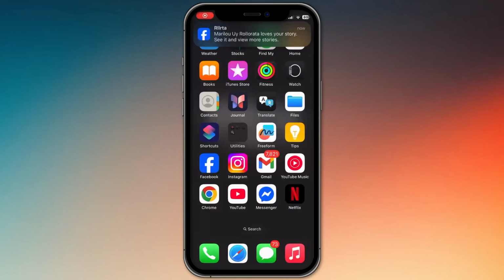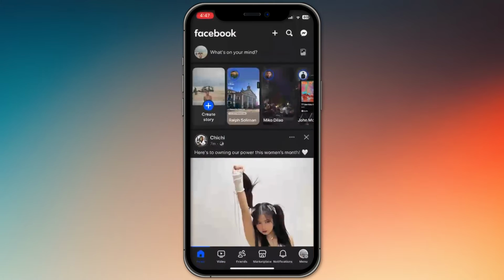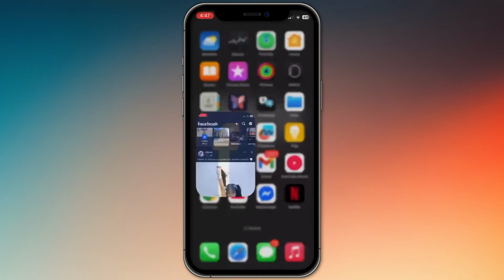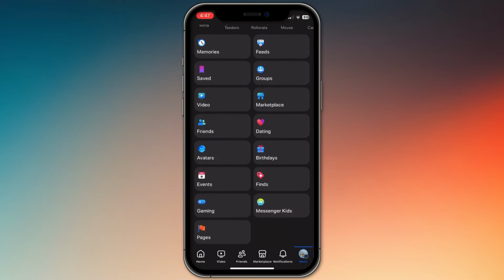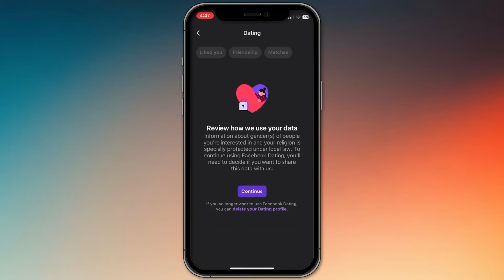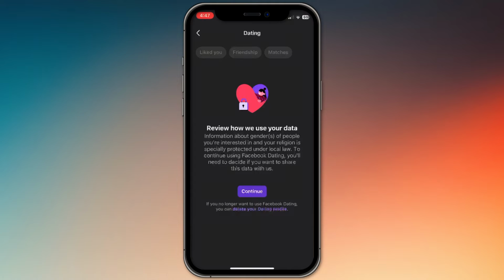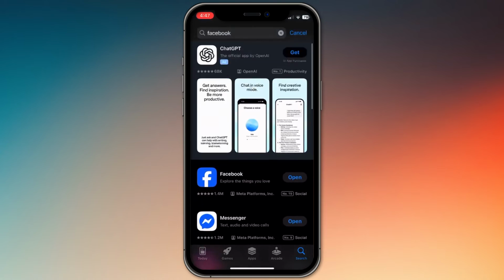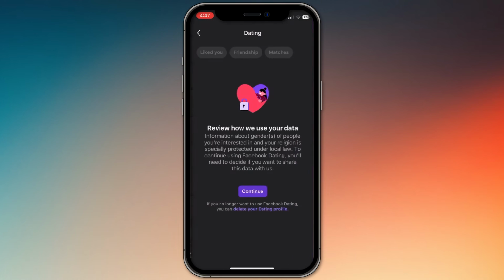HOW TO GET FACEBOOK DATING BACK 2026! (FULL GUIDE)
In this video, I am going to show you how to get Facebook Dating back if it is missing or not showing up on your account. If you used Facebook Dating before but can no longer access it, or if the feature is unavailable, I will guide you through the steps to restore it.